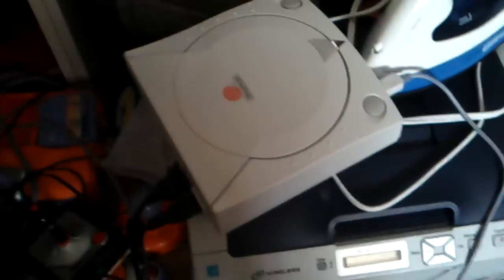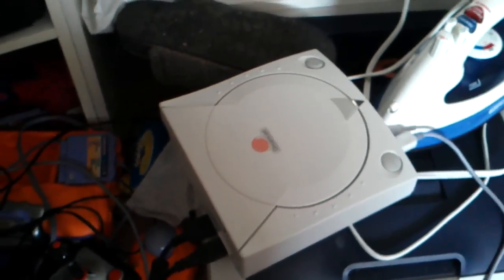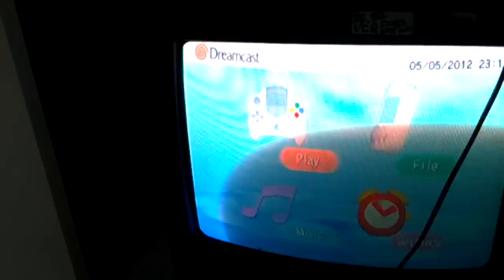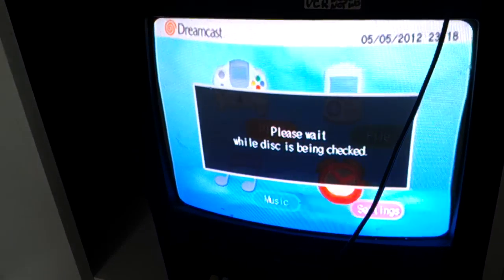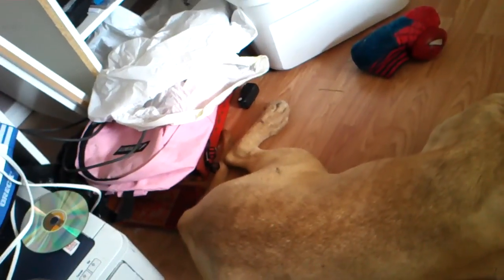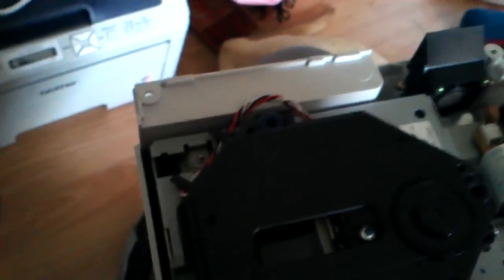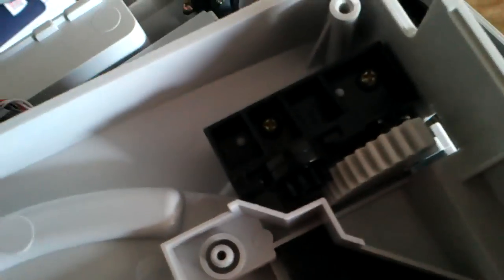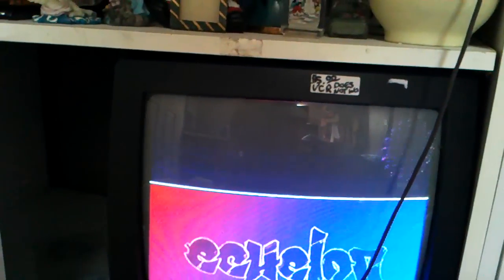How to fix your DREAMCAST - Not reading discs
This is a video I put together about 2 years ago, fresh out of Texas that I just discovered recently.

These steps are simply remove you Dreamcast cover w/lid and do one of two things: Cover the sensor that keeps you from burning your retina out with the CD laser or replace the lid with the sensor actuator gear aligned properly and DO NOT tighten screws.

Easy.